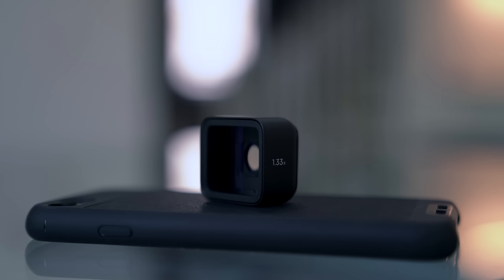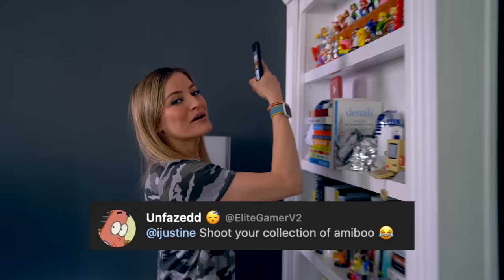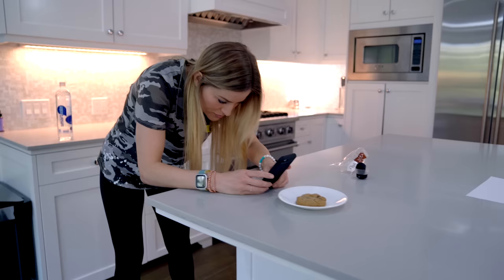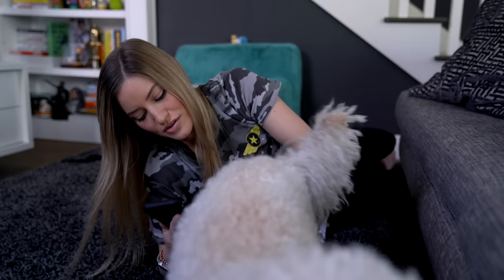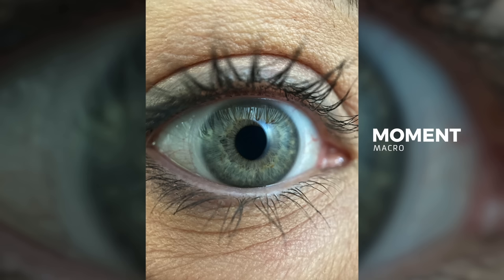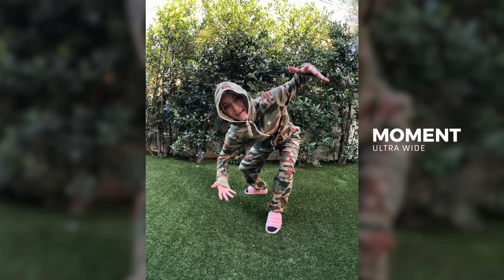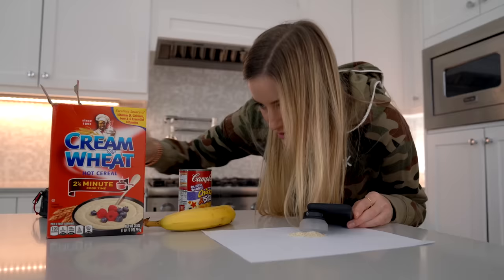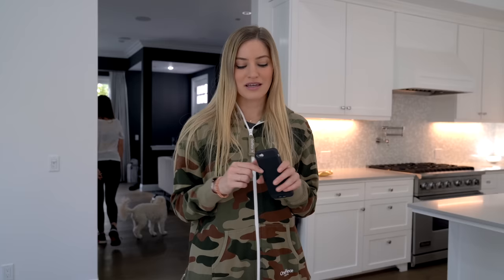2020 iPhone SE Photo Challenge!